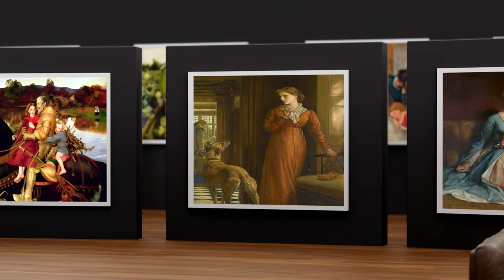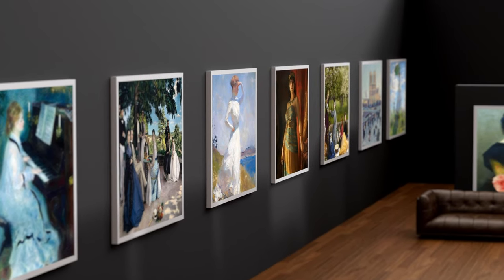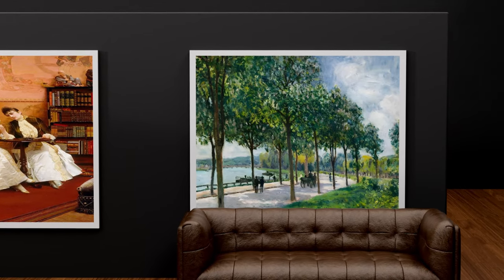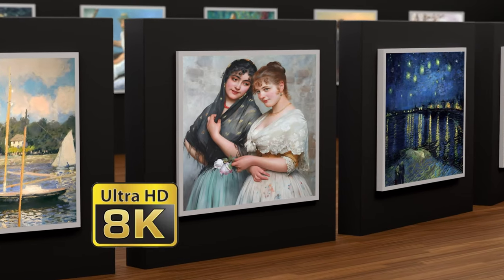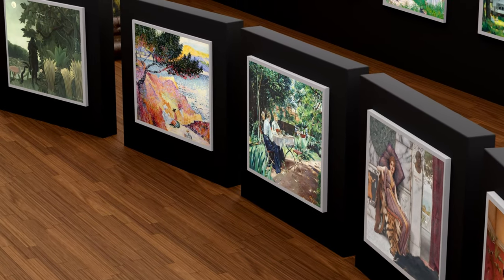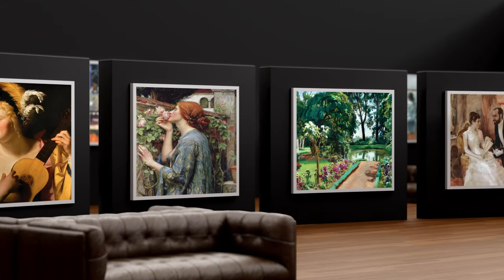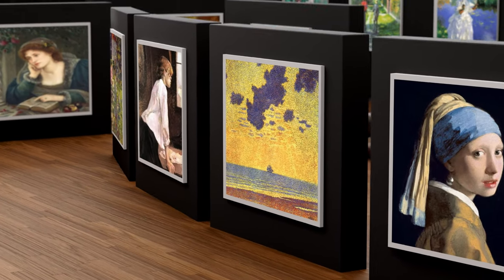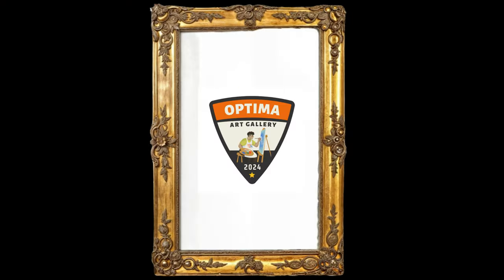Explore Optima Art Gallery: 15,000+ Masterpieces in 8K Resolution! 🖼️🎨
Dive into the vibrant world of Optima Art Gallery! Immerse yourself in over 15,000 stunning digital masterpieces, from captivating abstracts to serene landscapes, all available in breathtaking 8K resolution.